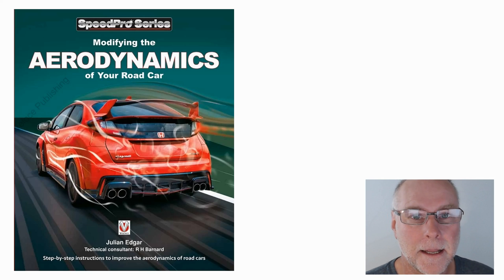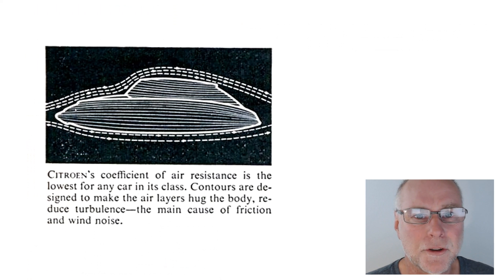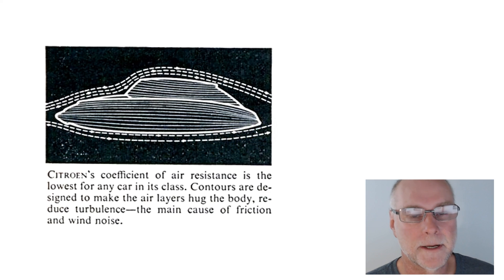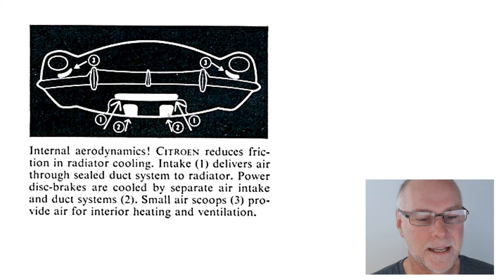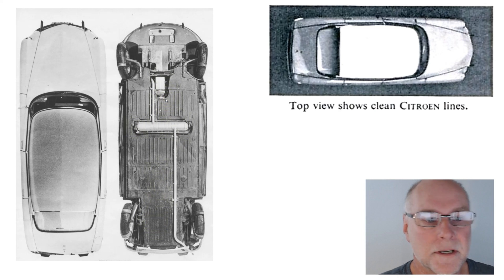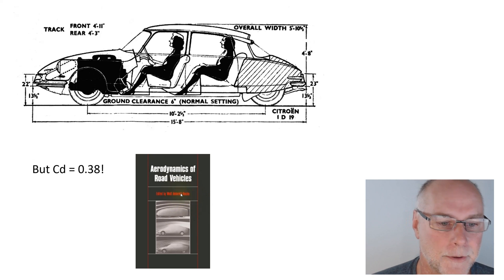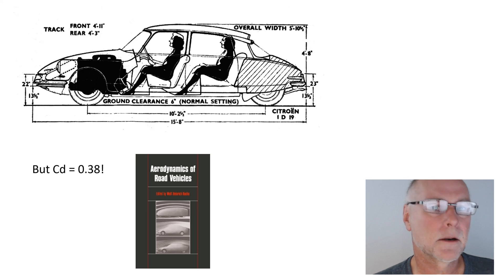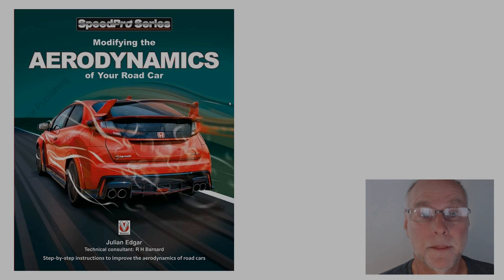Aerodynamics of the Citroen DS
From a ducted radiator to a rear diffuser - all in  a 1955 road car!